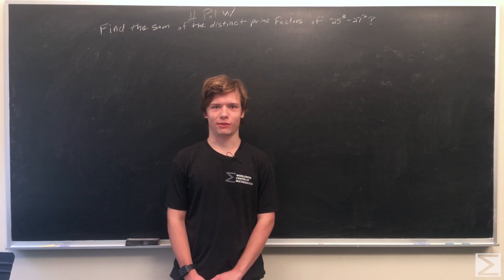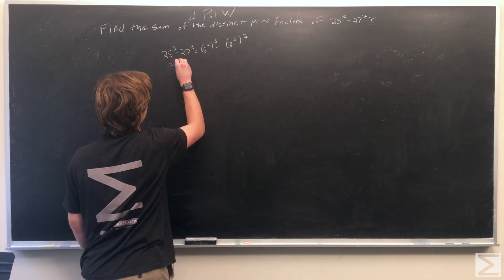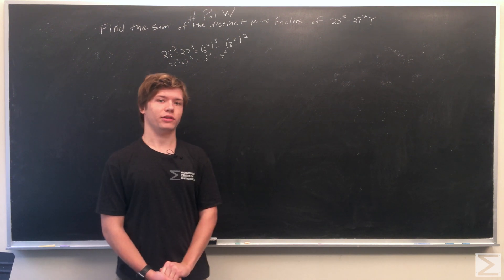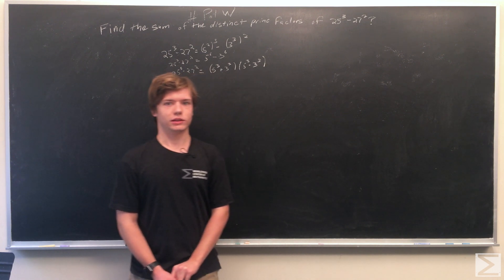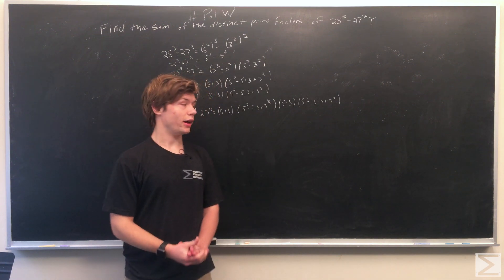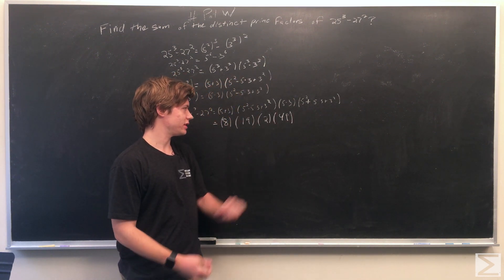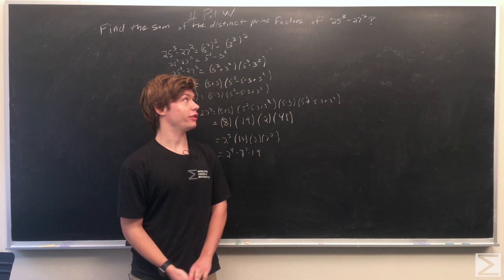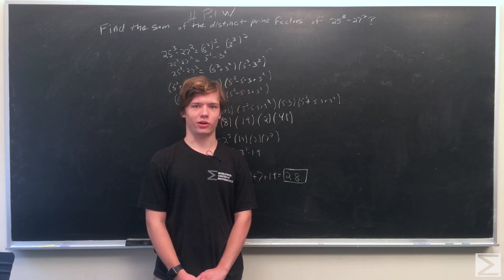PotW: Sum of Prime Factors [Factorization]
Did everything add up for you this week? Check out the written solution on the blog!